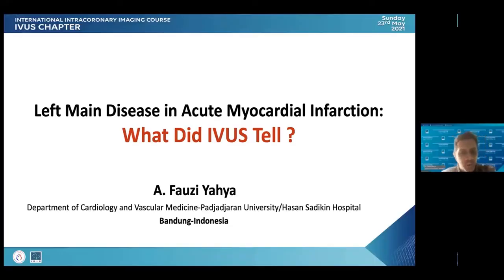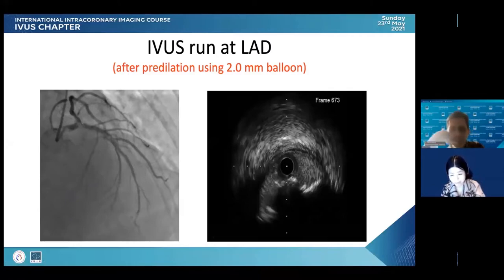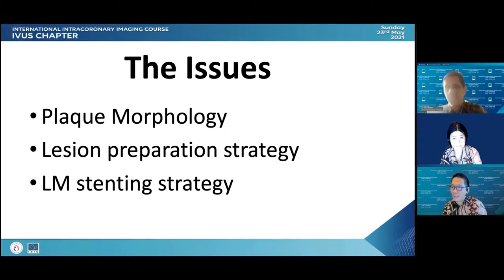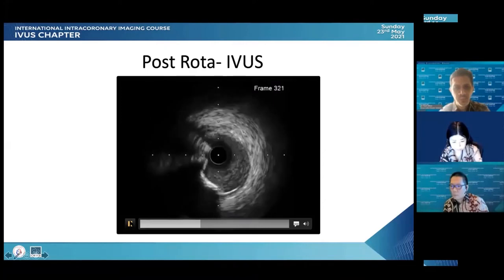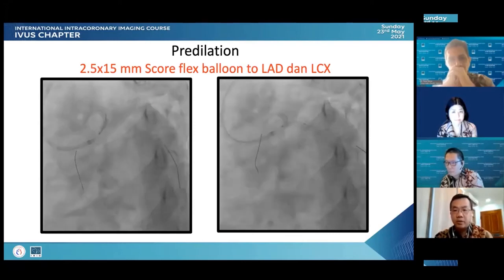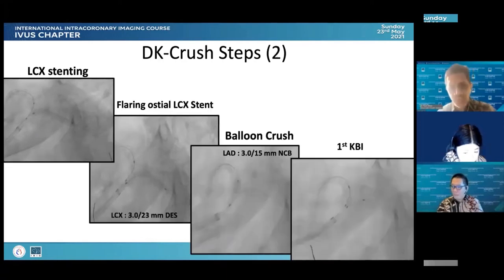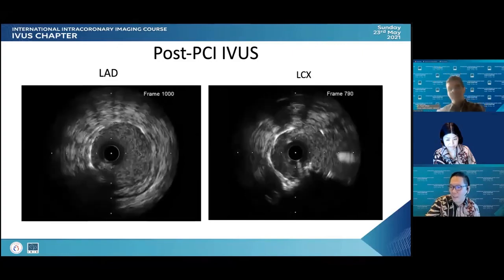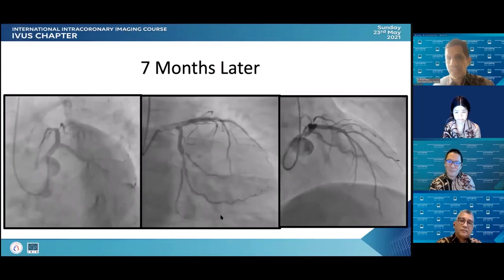International Intracoronary Imaging Course - IVUS Chapter, May 23rd, 2021 (Ahmad Fauzi Yahya, MD)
Managing Left-Main Bifurcation Lesion is always challenging for every  interventional cardiologist. IVUS is the recommended intravascular imaging modality to guide PCI for Left-Main disease.

Ahmad Fauzi Yahya, MD shared an interesting Left-Main disease case, in wich the patient presented with acute coronary syndrome. IVUS clearly helped the operator to decide the lesion preparation strategy whether to utilize rotational atherectomy device in such calcific vessel and whether to choose one or two stent strategy.